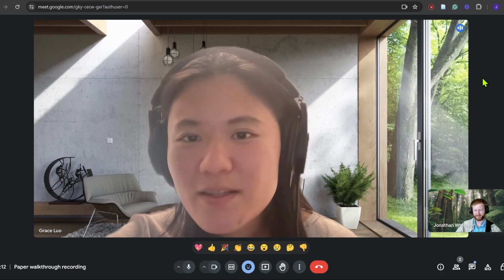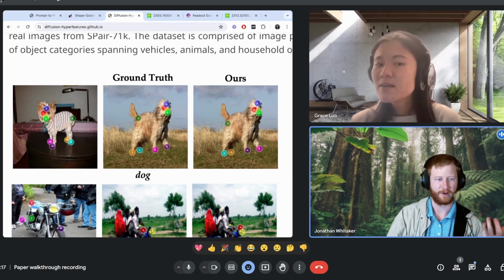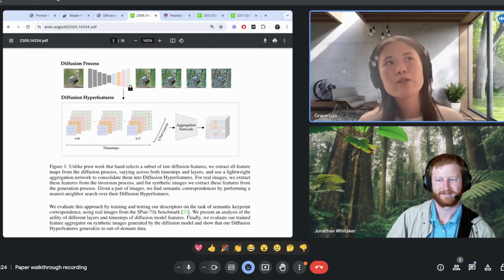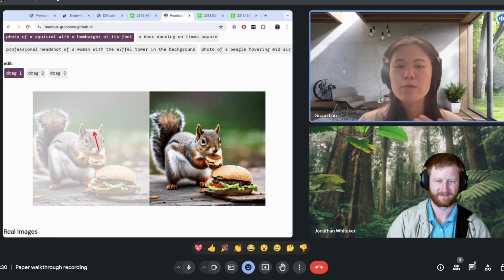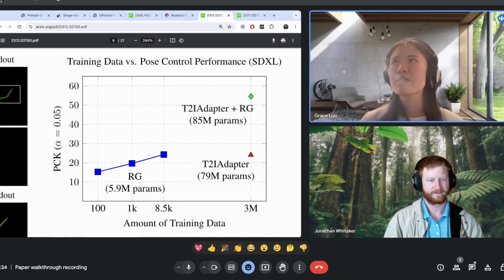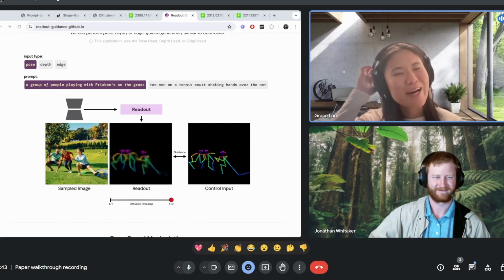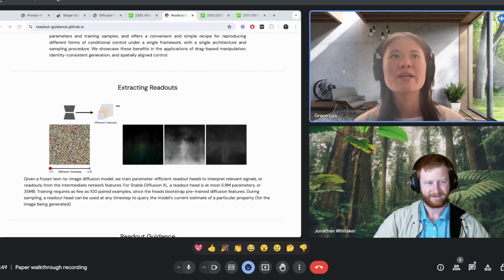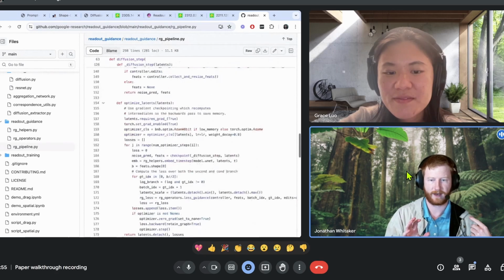With the author: Readout Guidance (plus Diffusion Hyperfeatures)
In this video, we look at a series of papers I really enjoyed, with Grace Luo - one of the authors of these papers! The theme running through all three is what features diffusion models learn and what we can do with those features. Enjoy :)
Grace wanted to emphasize that her work wasn't completely novel and built on many great papers, but I think that's selling it short! That said, as with everything in this field we build on the shoulders of giants, so do check out the reference sections of each paper for more in the same vein.